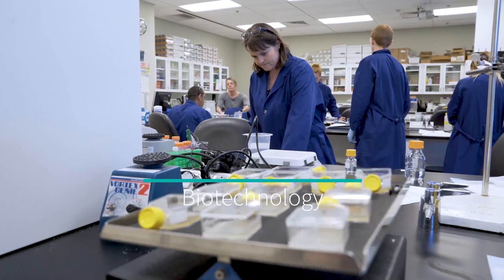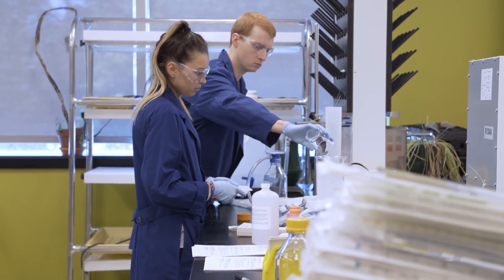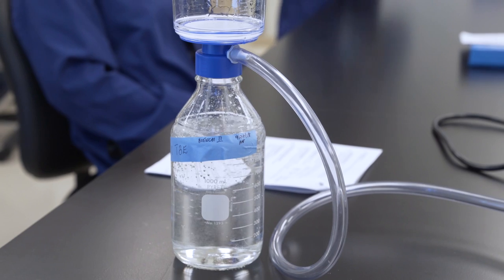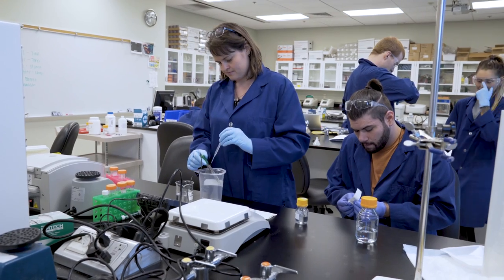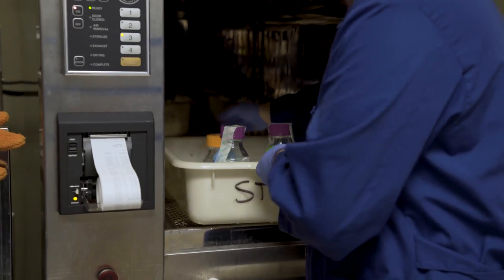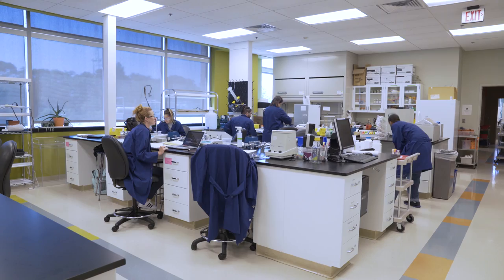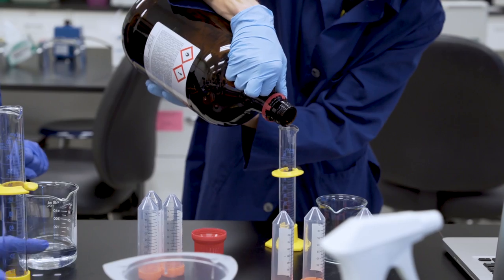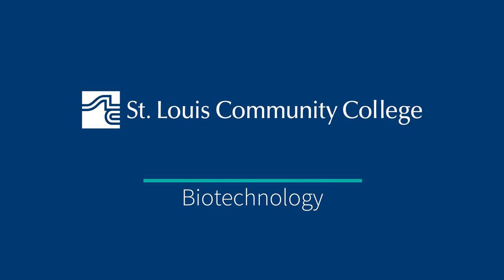Biotechnology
If you want a career in a field with vast opportunities, check out STLCC's Biotechnology program!